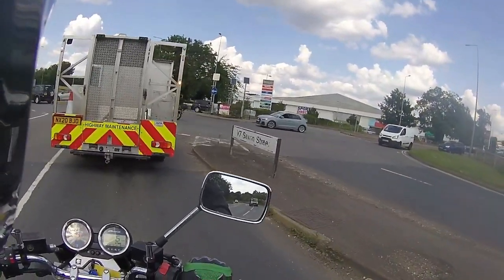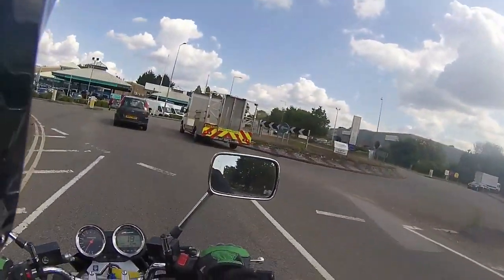Suzuki Bandit 1250cc 2nd Ride Test After Service - Now Available For Sale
Rev Bomb - Suzuki Bandit 1250cc 2nd Ride Test After Service - Now Available For Sale

@The Basic Bikers @Hollarmoto @Itchy Boots  @ALCHEMOTO @Hellson2wheels @Chopperfett @Baggers and Brews
@Jeffers72 @Setzerpendence @Ty From Tenessee
@Larry 68 HD, @Two Wheels Down @Simon GTR1400